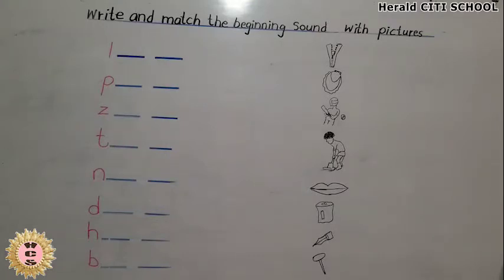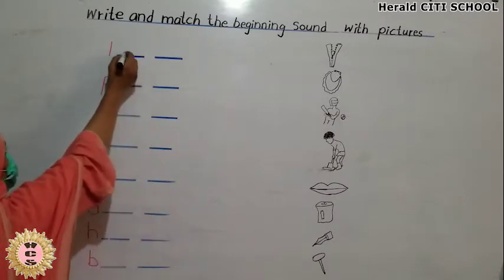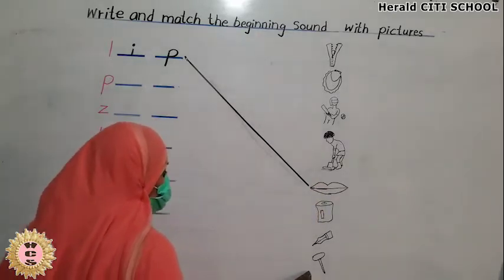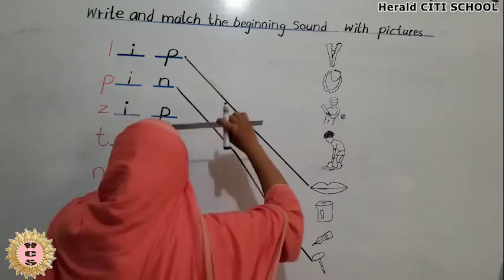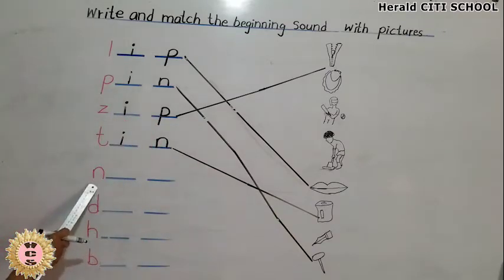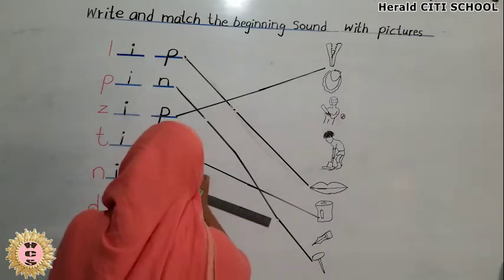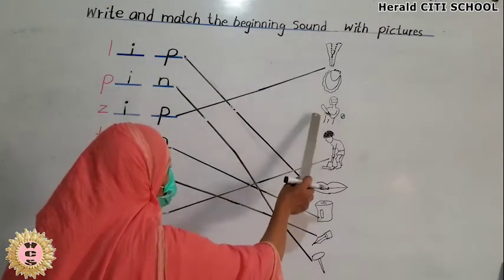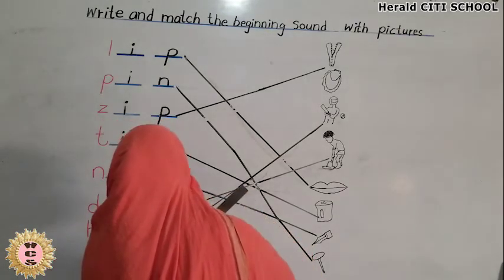Senior English Lesson 15